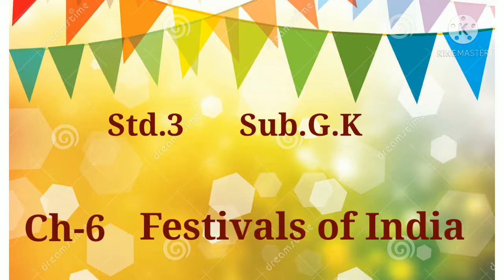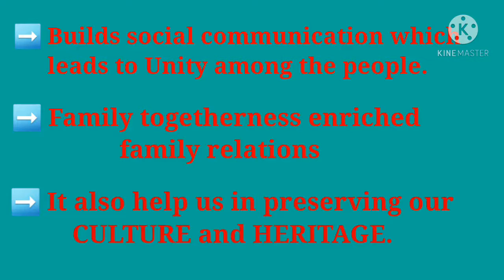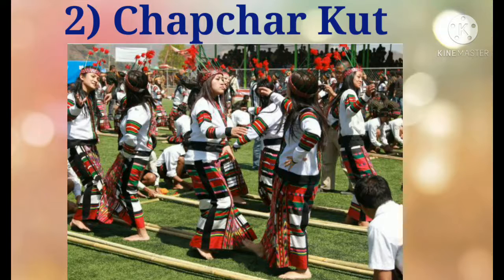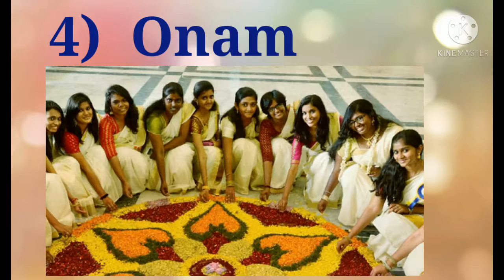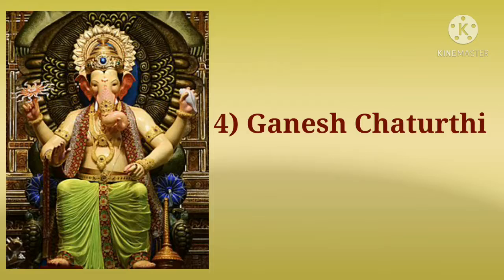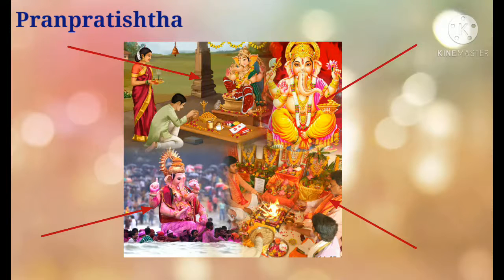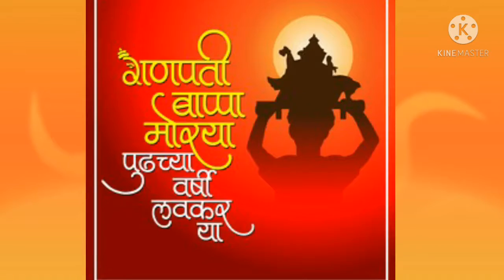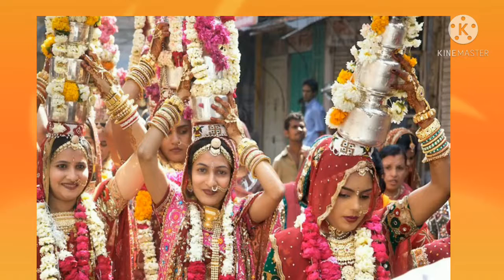STD 3 G K CH 6 FESTIVALS OF INDIA